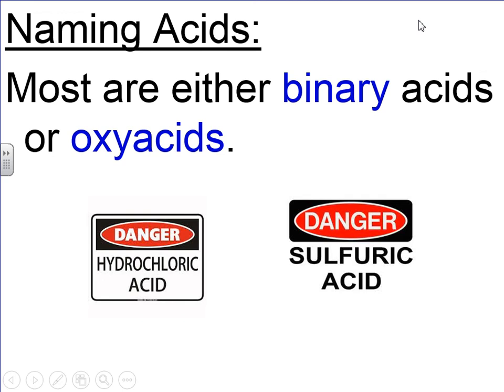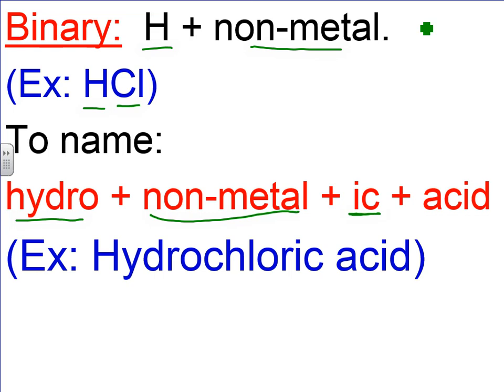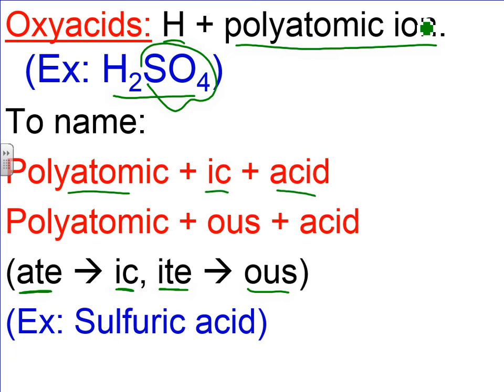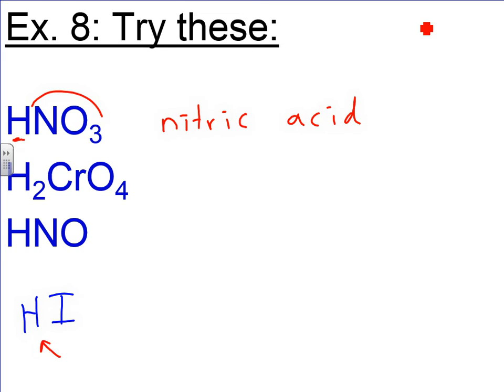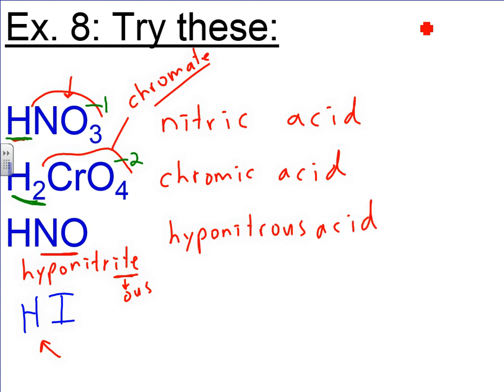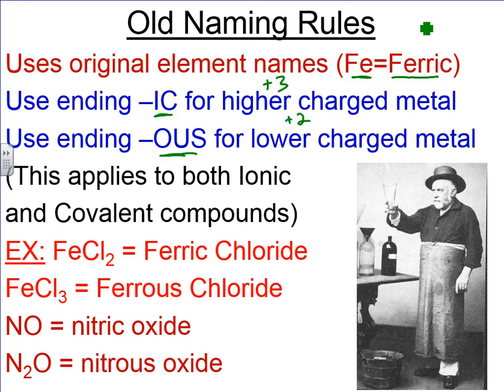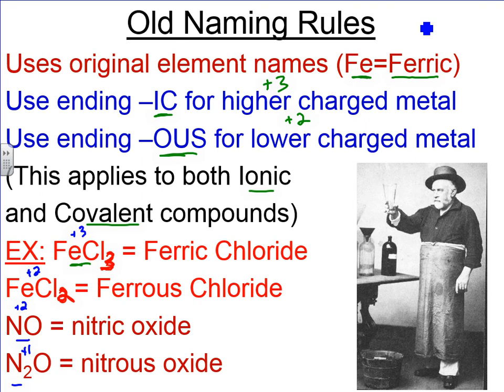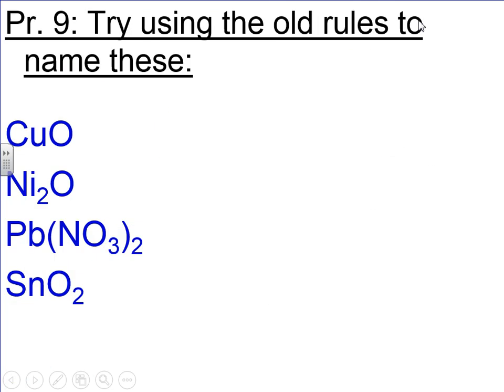H Chem Video 2.8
HCHEM Unit 2 Video 8 over naming Acids